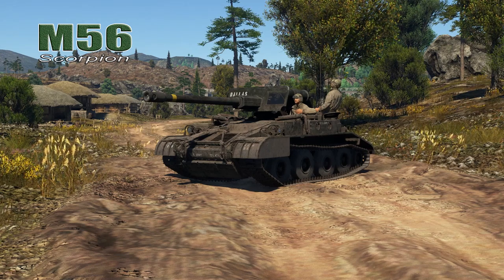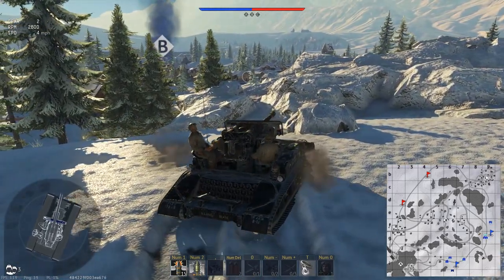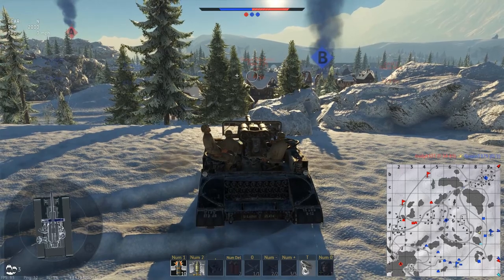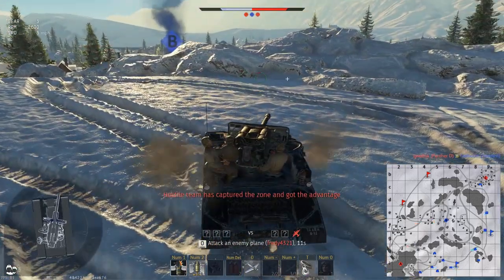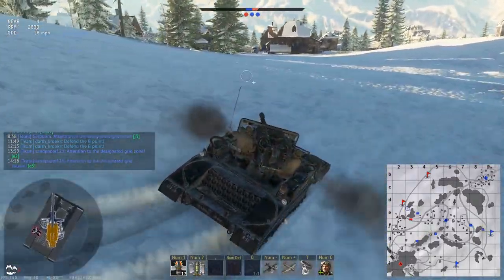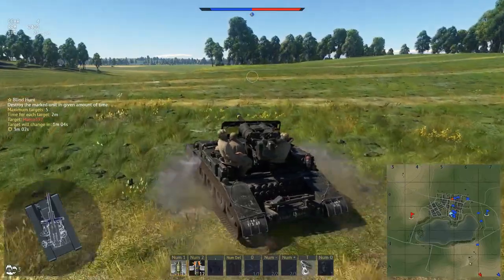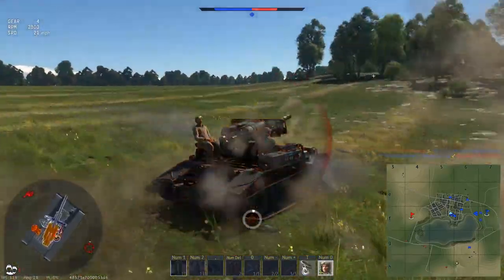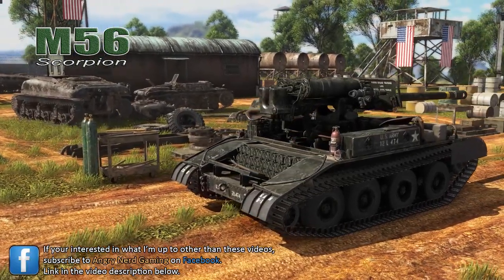War Thunder: M56 “Scorpion”, American, Tier-4, Tank Destroyer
Welcome to War Thunder Ground Forces with the Angry_Nerd, in this video tutorial, I roll out in the M56 “Scorpion”, American, Tier-4, Tank Destroyer. ( Gameplay begins at the 6:45 minute mark on the video timeline )

Special thanks to ”CmdNomad ” for creating this great skin and sharing it with everyone.
War Thunder Ammo Rack Tables and Recommendations –

The Background Music is :
Song : “ES_An American Hymn 4”
Composer:  Gavin Luke

The Montage  Music is :
Song : “ES_Rossini William Tell - Traditional”

Content License
It is strictly prohibited under this license to:
1. assert or give the impression that the Materials are produced or approved by Gaijin Entertainment or its employees as well as that Gaijin Entertainment or its employees otherwise bear on the Materials (except for assertion that the Materials are created under this license);
2. disseminate false and untrue information as part of the Materials as well as other information contrary to applicable law;
3. violate EULA for the game “WAR THUNDER” hereinafter referred to as “EULA”.